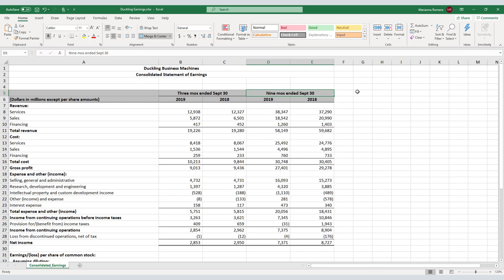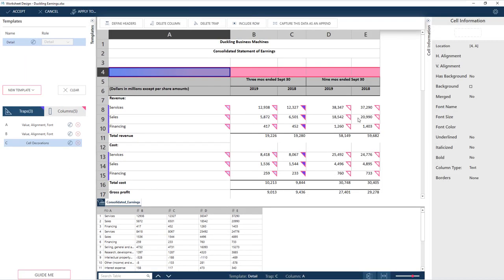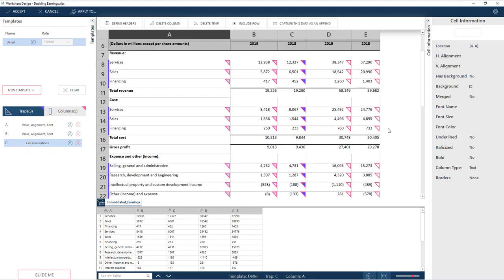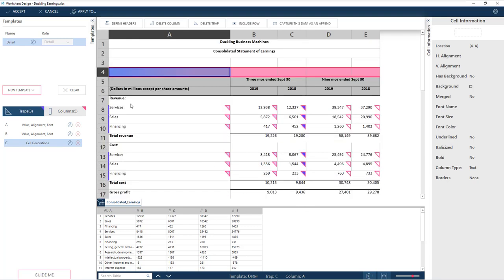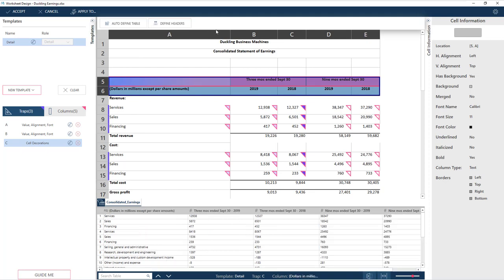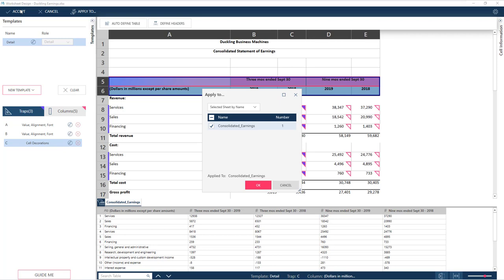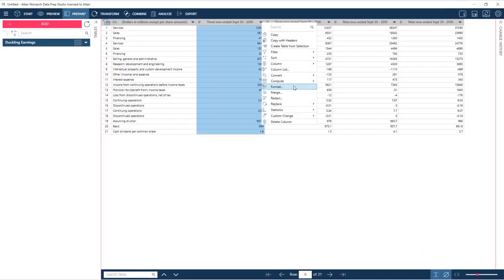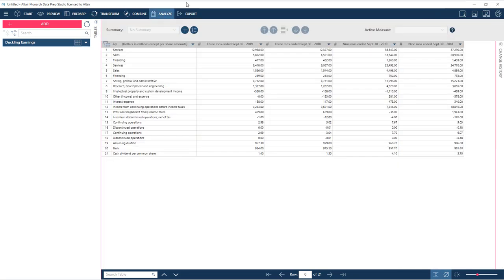How to Capture Multi-Line Headers - Altair Monarch 2020 Excel Trapping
In this video, learn how Altair Monarch can help you capture data from spreadsheets that use headers that span multiple columns and merged cells.

Monarch is the fastest and easiest way to extract data from dark, semi-structured data like PDFs, spreadsheets, and text files, as well as from Big Data and other structured sources. Monarch cleans, transforms, blends, and enriches data with an easy-to-use interface free of coding and scripting. For 30 years Monarch has helped customers worldwide save time and money by enabling people with different skill sets to transform data in seconds, rather than hours or even days, and completely automating repeatable processes.